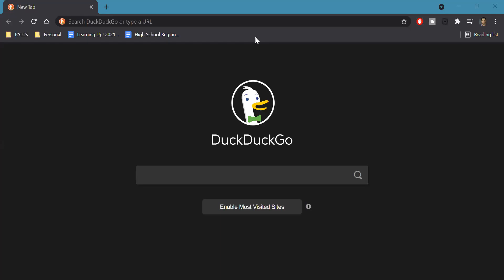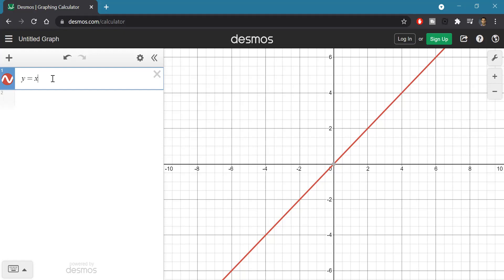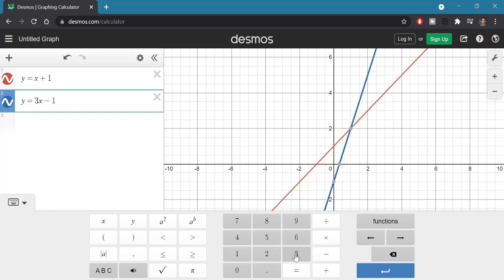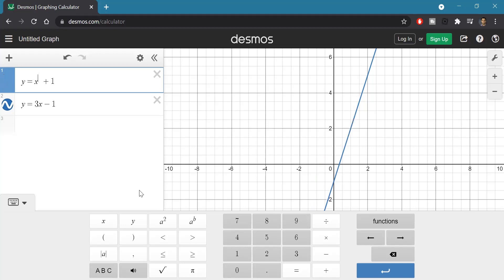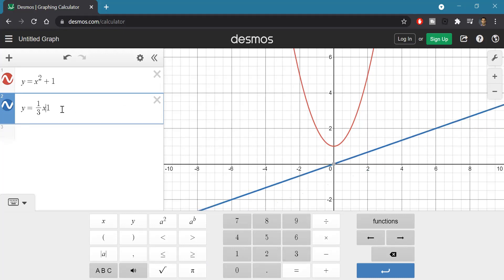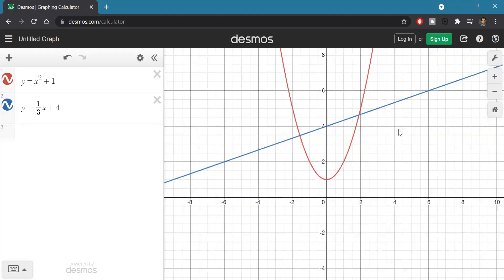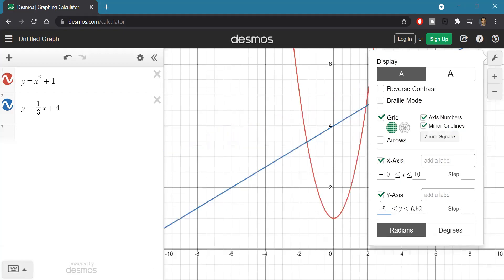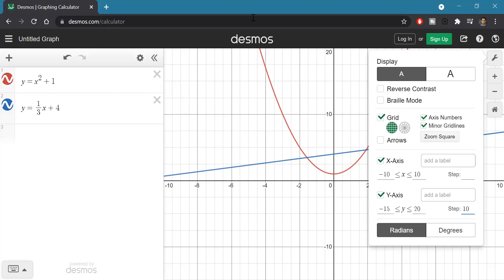How to Use Desmos to Graph an Equation, Enter an Exponent, Zoom In and Out and Find a Coordinate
In this video I show you how to use the free online desmos graphing calculator to graph an equation, enter an exponent, zoom in and out as well as find a coordinate.